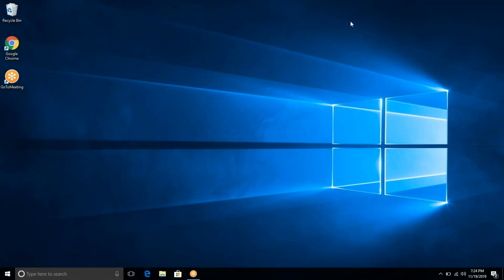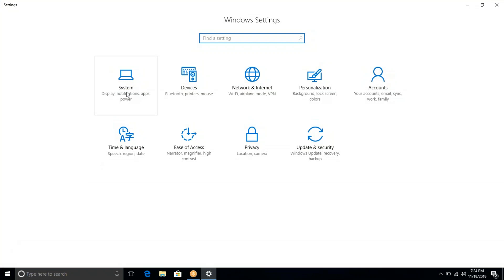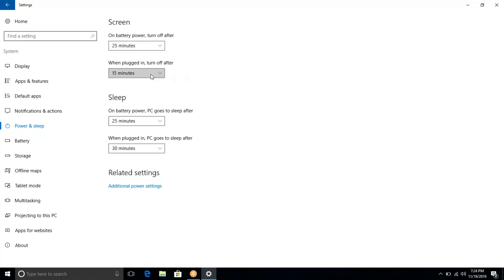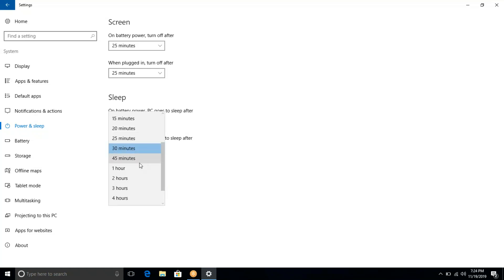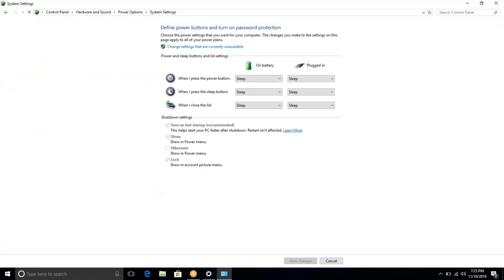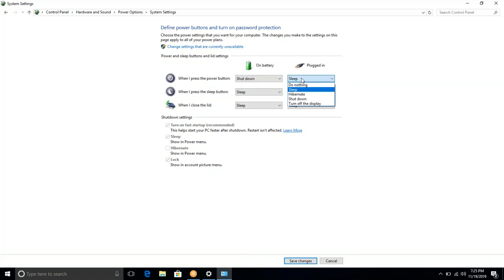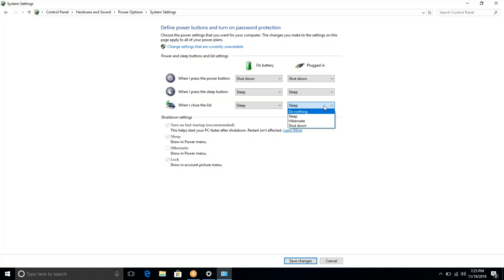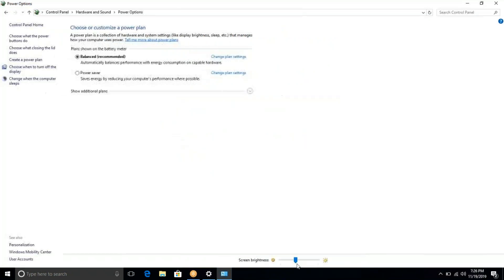power options in windows 10 in Telugu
How to change power options in windows 10 and how to change lid settings on windows 10